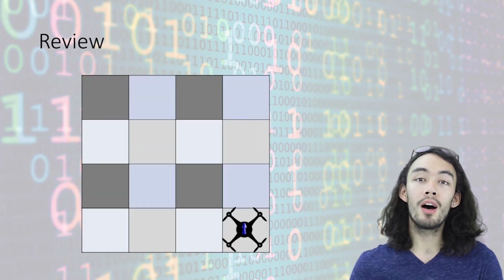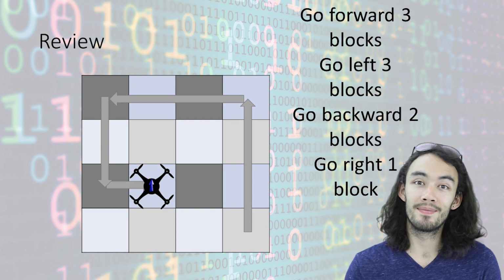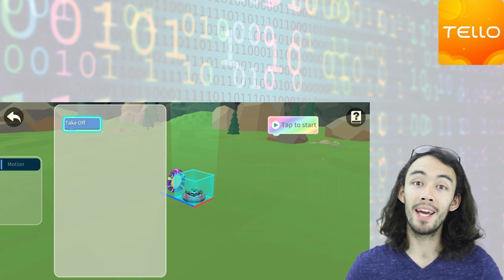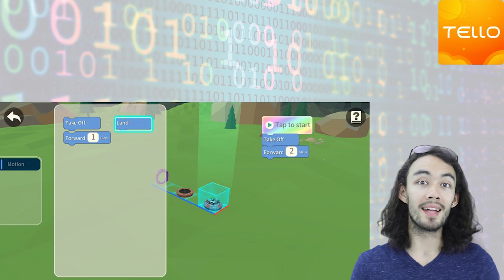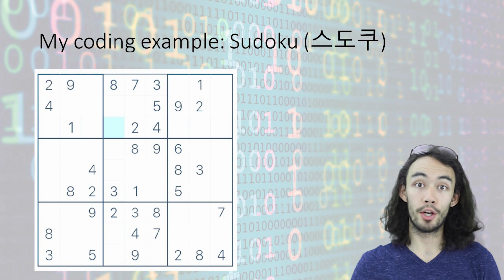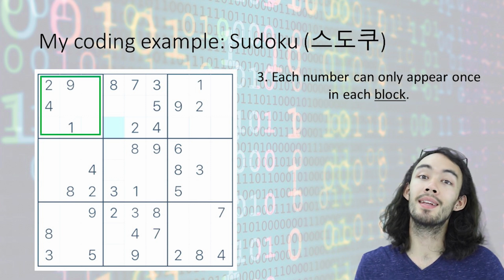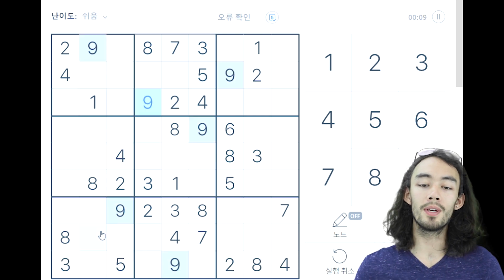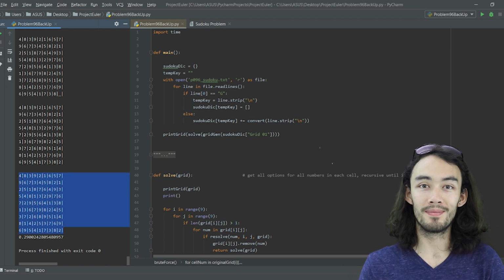Shinyang Lesson 5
Shinyang Middle School Lesson 5 using drones and Tello Edu to start the foundations of coding. Includes a review from the previous lesson, a TelloEdu example and a Sudoku solving demonstration.